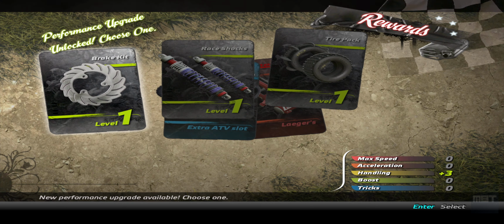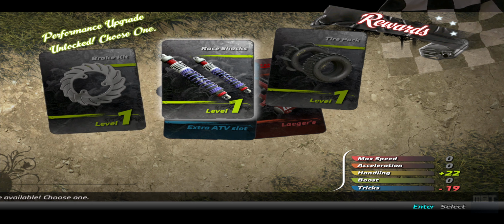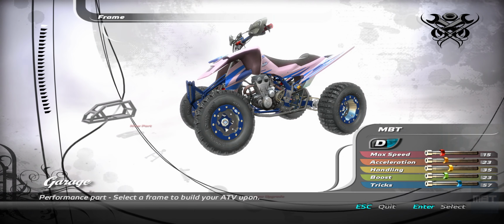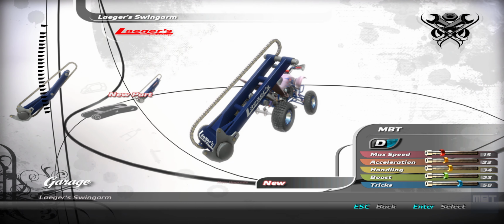#3 Pure (PC) 21:9 Ultrawide: World Tour Stage 1 Event 2 Alto Vista Sprint (No Commentary)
♡ My PC:
Processor AMD Ryzen 9 3900x
Graphics RTX 2080 Super
Cooler Noctua NH-D15S
Ram HyperX 32gb 3200MHz
Motherboard MSI MPG X570 Gaming Edge Wifi
Power SilentiumPC Supremo FM2 650W
SSD ADATA 1TB M.2 PCIe NVMe SX8200 Pro
Monitor Alienware aw3418dw
Mouse Logitech G502 Hero
Keyboard K70 RBG M.K2 Low Profile Corsair
Headset Bose QuietComfort 35 II